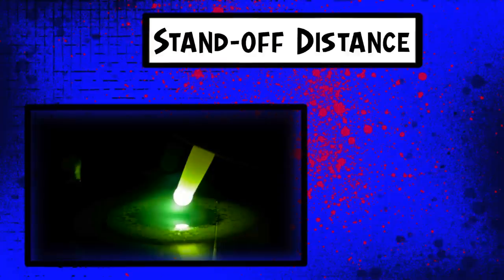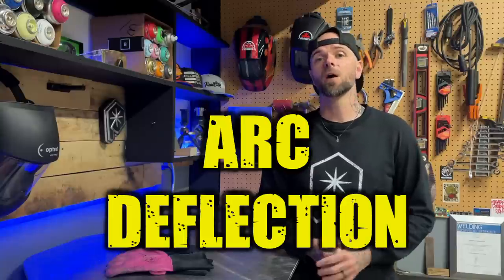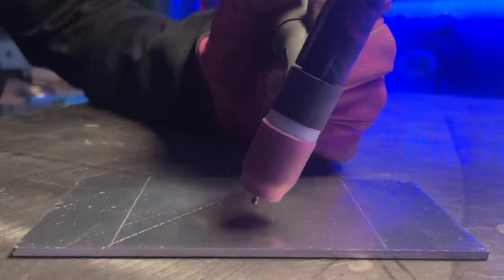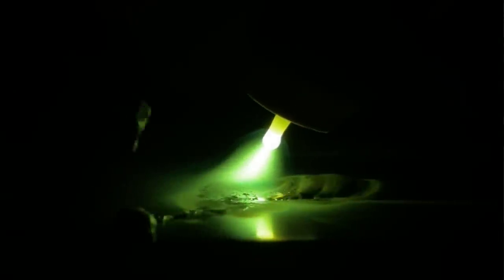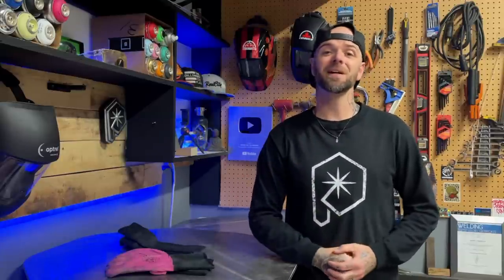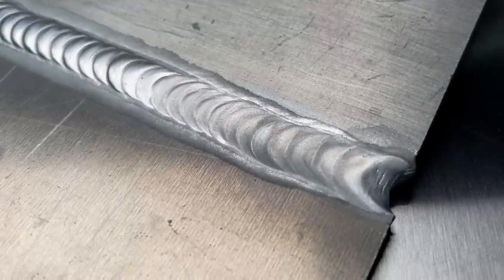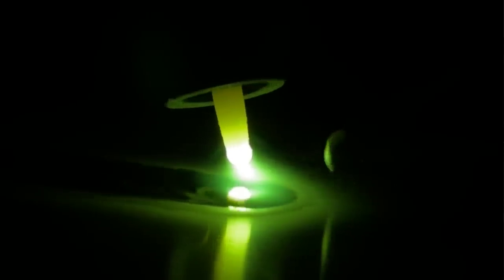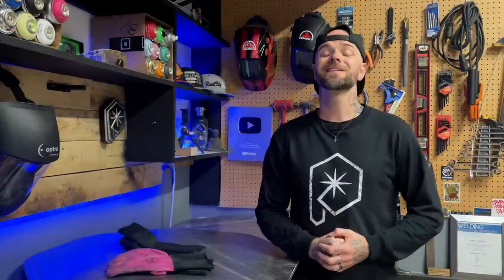What is Standoff Distance and WHY should you care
Standoff Distance is REALLY important. It controls our shape, profile, cleanliness, and how the arc performs. A little too far away, and we lose our details, and the filler rod starts to do some dumb stuff, and too close, we're taking our poor tungsten for a dip. That sweet spot in the middle, this is where it's at. But how do you find it?? Hang with me here today, and lets get these problems taken care of.